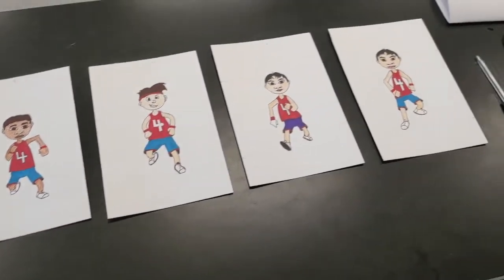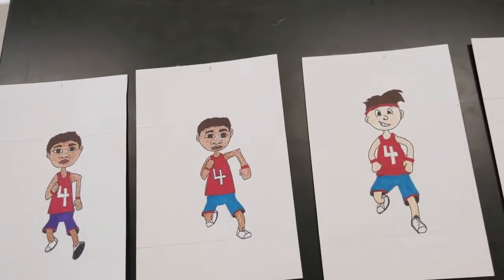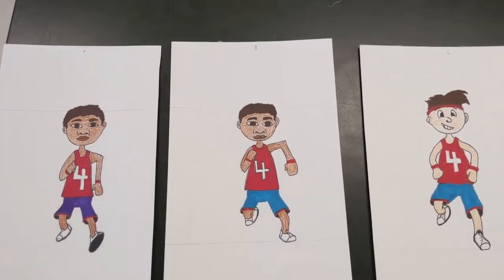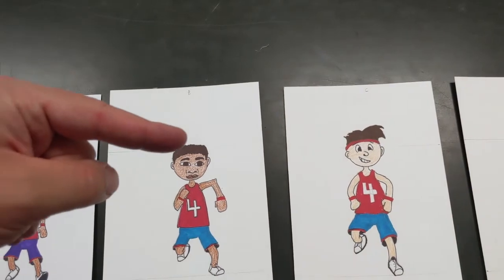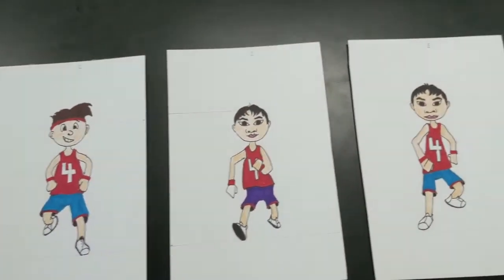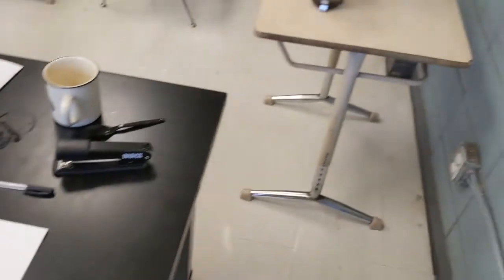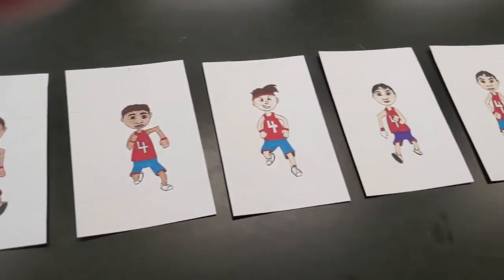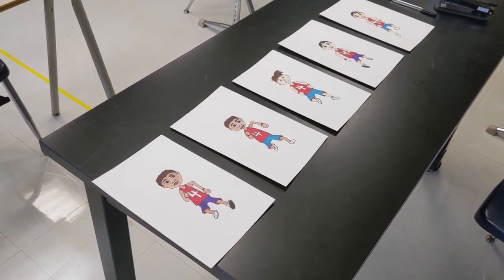How to draw a character running towards you.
How to draw a character running towards you through stop motion animation.